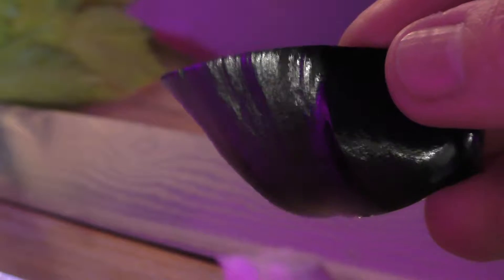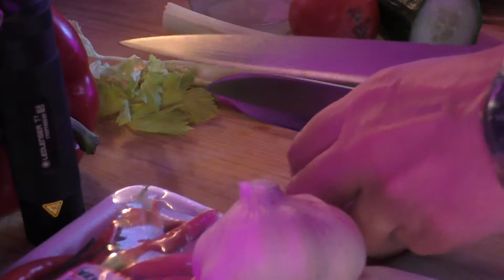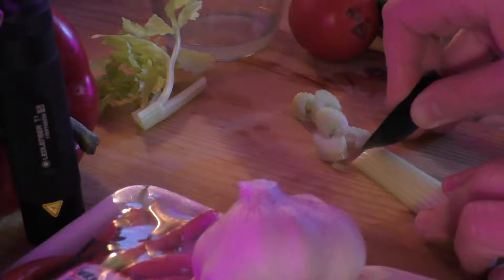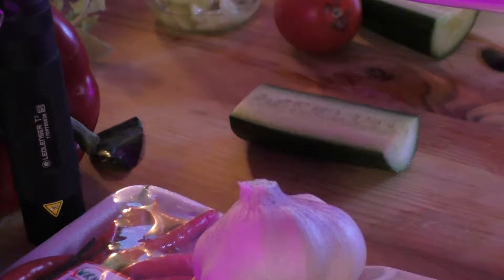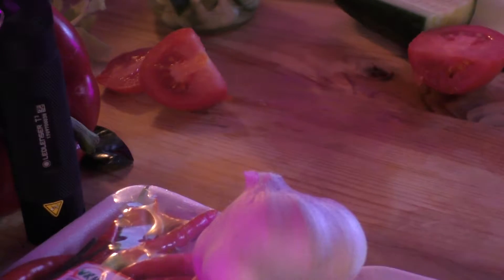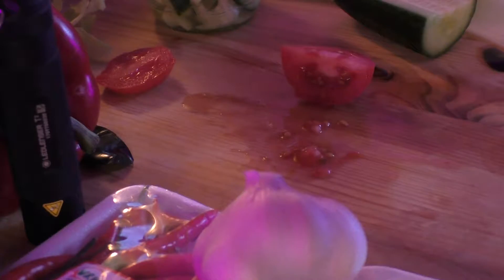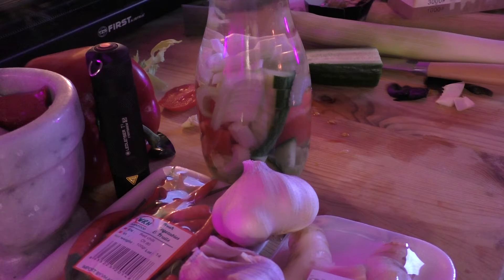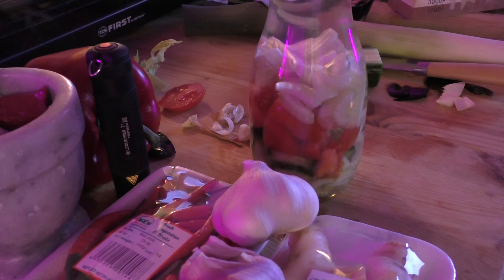A Knife Is A Lifelong Tool [Blade Technology]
iZenTzu - A Knife Is A Lifelong Tool [Blade Technology]
Probably most people take knives for granted & only Tech Geeks appreciate different blade designs or understand their history. How many people know that the edge of an obsidian blade is sharper than the blades of the best knives - forged from metal? Taken for granted the most efficient tool and friend of mankind for thousands of years is the least understood skill on Planet.

Forget the angle _° Just sharpen the knife !! Don't be afraid to practice own sharpening skills using a waterstone. I exaggerate way I sharpen knives to show people by making the blade movements obvious (otherwise you might not see it). When you develop own knife sharpening techniques the application is SUBTLE.

I want to share a new vision on this Channel = not only how I see the world through the lens of a camcorder .. but using videos I want to share how our tools are ART [no matter what the tools are]. To inspire YOU to find what you love to do = to find the INNER ARTIST and for you to DEVELOP the craft and not be afraid to do so.

I am going to do what I do best = I am just going to throw it all up there .. load the videos onto the Channel so that each person can take ONE thing away that makes sense to THEM IN THAT MOMENT_°

There are going to be changes on this channel in terms of broadening the spectrum of what I do & how I do it = I have to do what is true to me to express why I am here on this Planet. To do this I simply am going to share with people HOW I SEE the WORLD.

Filmed with Panasonic HC W858 50x izoom